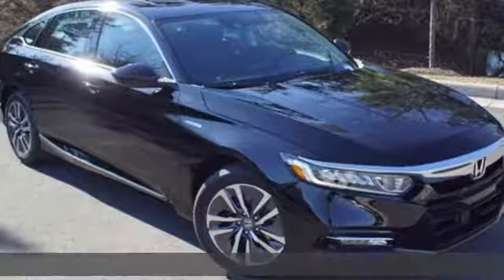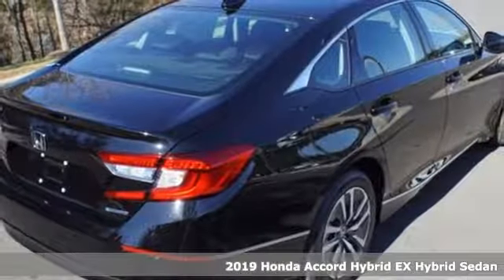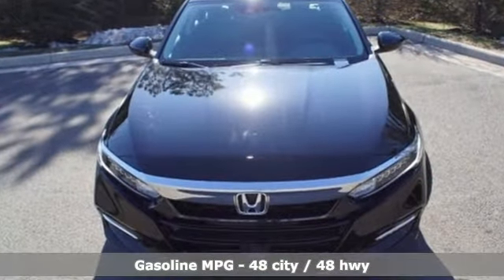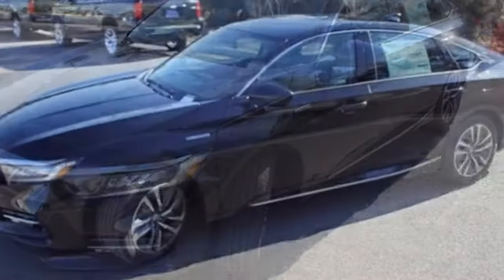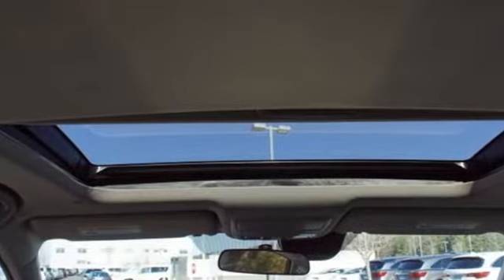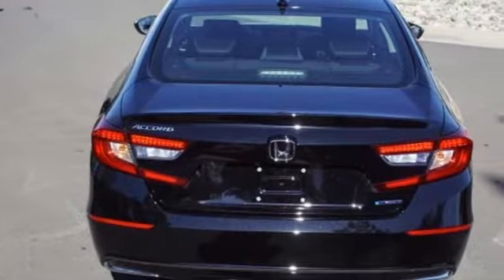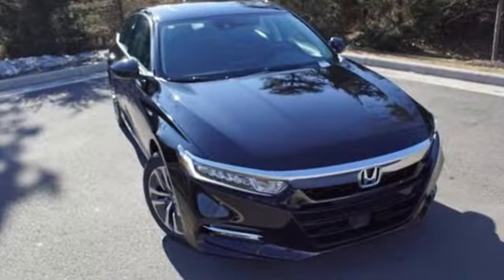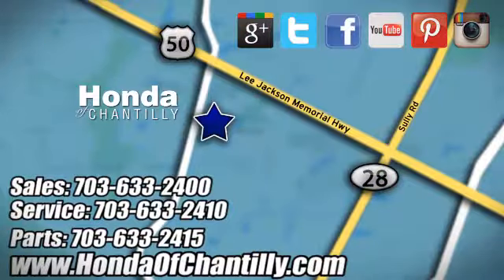New 2019 Honda Accord Washington DC MD Chantilly, DC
Year: 2019
Make: Honda
Model: Accord
Trim: Hybrid EX
Engine: 2.0L 4-Cylinder DOHC 16V i-VTEC
Transmission: eCVT
Color: Black
Interior: Black
Stock #: HCKA007681
VIN: 1HGCV3F45KA007681
Crystal Black Pearl 2019 Honda Accord Hybrid EX FWD eCVT 2.0L 4-Cylinder DOHC 16V i-VTECbrbrRecent Arrival! 48/48 City/Highway MPGbrbrbrAll prices exclude taxes, title, license, and dealer processing fee of $799.00. Published price subject to change without notice to correct errors or omissions or in the event of inventory fluctuations. All features not on all vehicles. Vehicles shown are for illustration purposes only. MPG is based on 2017 EPA mileage ratings. Use for comparison purposes only. Your actual mileage will vary, depending on how you drive and maintain your vehicle, driving conditions, battery pack age/condition (hybrid only), and other factors.

Address:
4175 Stonecroft Boulevard